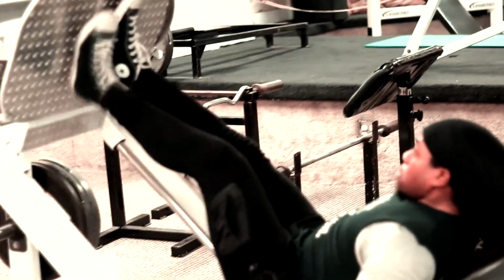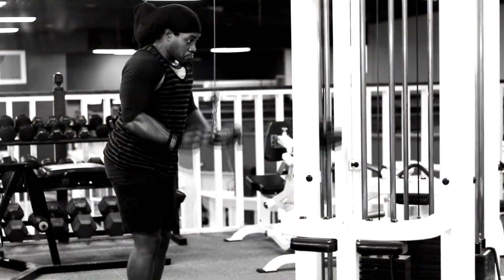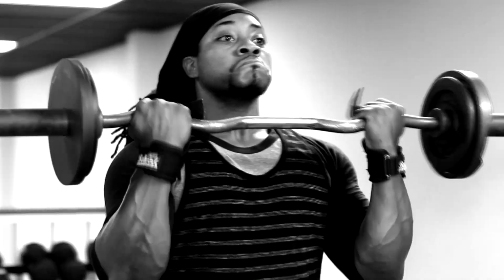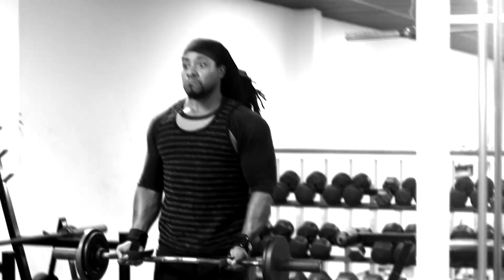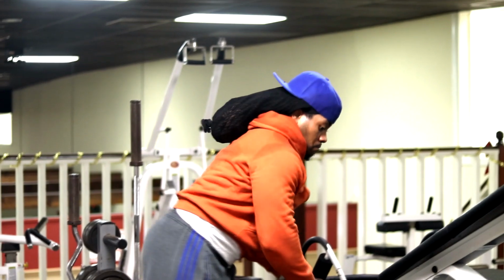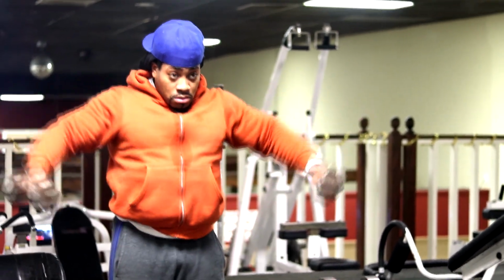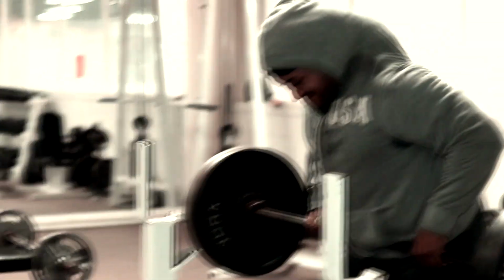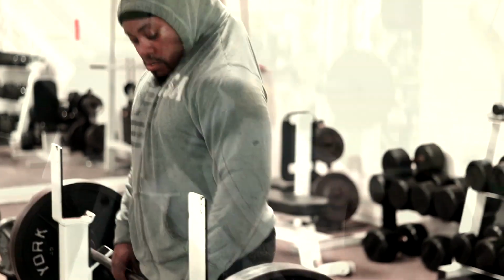INTRODUCING: February | 2019 Full Body Mixture Workout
This is a mixture workout for February. I have taken a lot of videos
that I have recorded within the past month and mix them up with
different exercises. So if you missed any workouts from the past month,
you can get a little sample here. But to watch the full workout, you will
have to check out full videos from my channel. Let's get to work

Unchainedmuscle.uk
CODE: ToneMottgb15